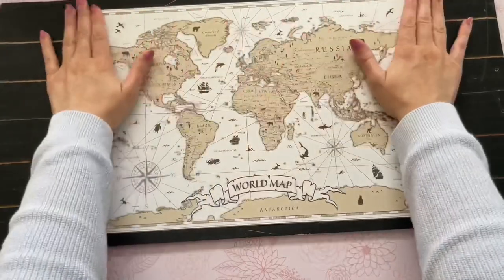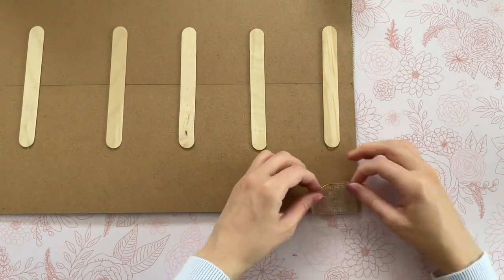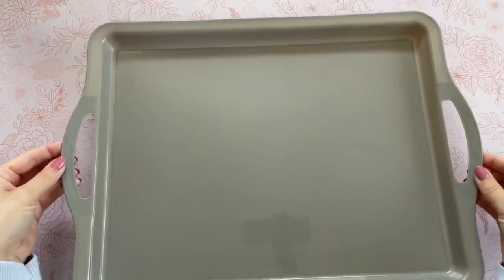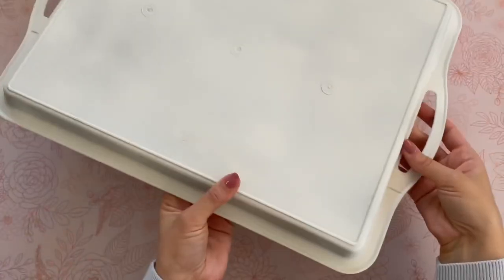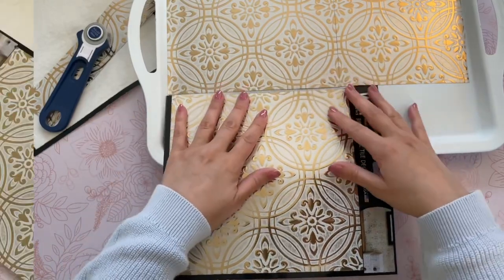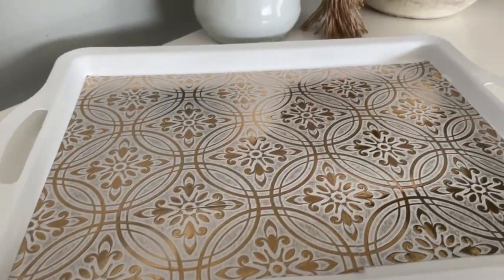NEW Dollar Tree DIYs and Decor Ideas 2023 | Summer DIY 2023 | Quick and Easy | High End Dollar Tree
Hey guys! I’m so excited to share today’s video with you all. In today’s video I have four all new high end Dollar Tree DIY‘s. They are all incredibly easy to create and definitely look elevated. With just a few tips and tricks you can truly create something gorgeous really inexpensively. You definitely do not need a big budget to create beautiful decor for your home.

::Items Mentioned in video ::
Rustoleum Matte White Spray Paint

Gorilla Hot Glue Sticks

Pink Hot Glue Gun